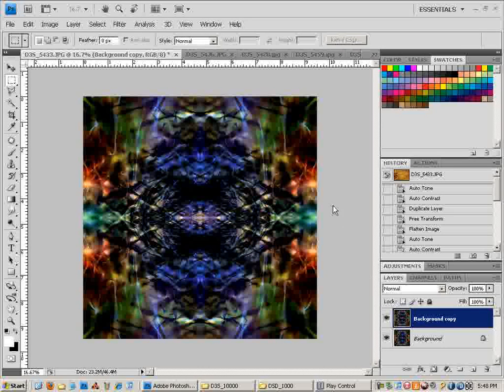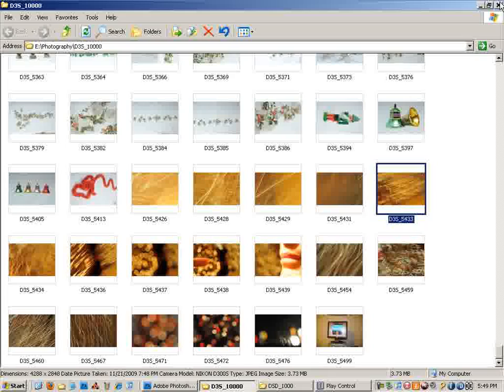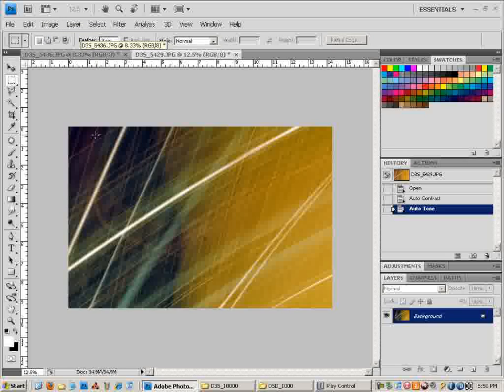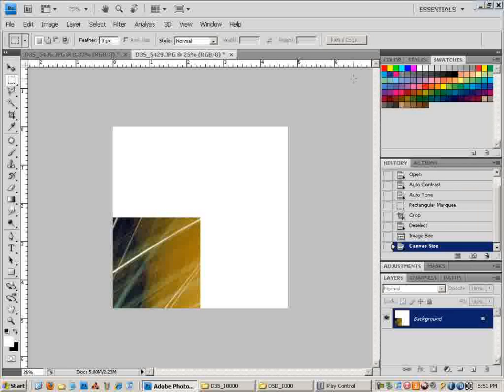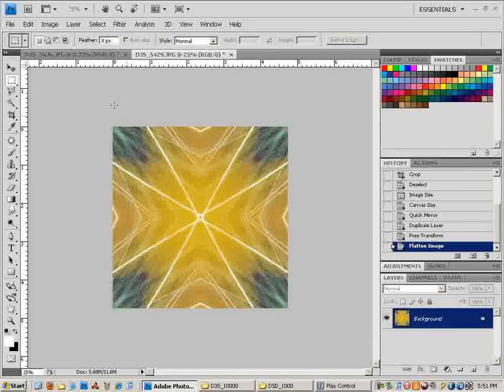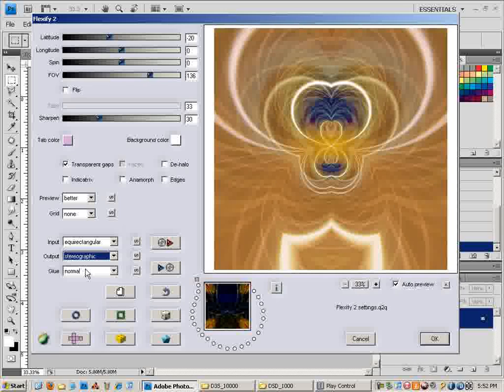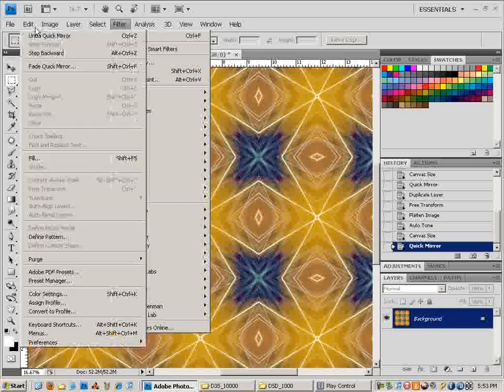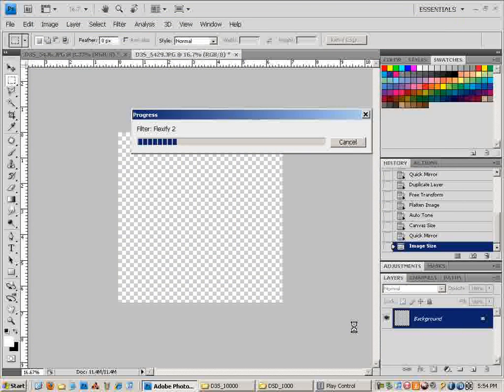Photoshop: Abstract Illuminated Symmetric Patterns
It's easy it is to create crazy symmetric photographic seamless patterns in Photoshop!